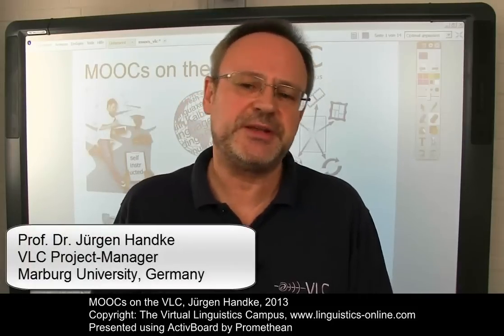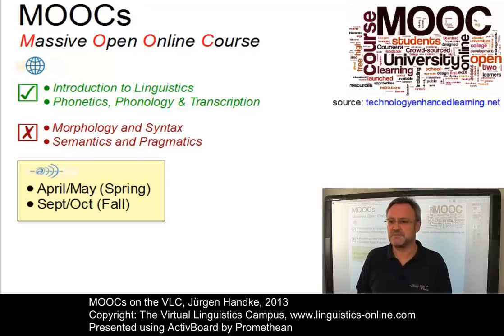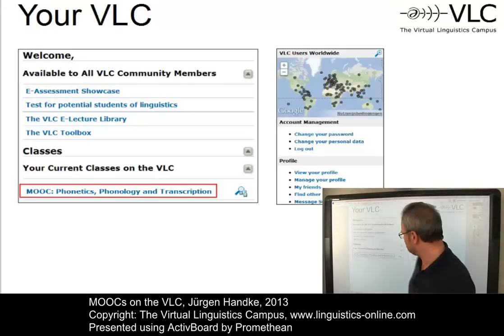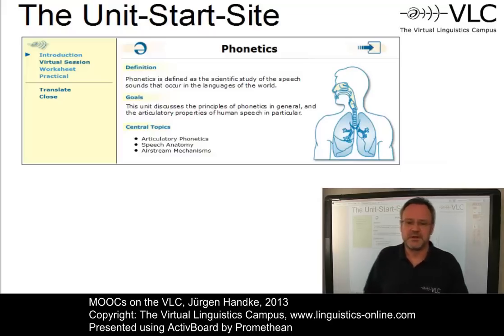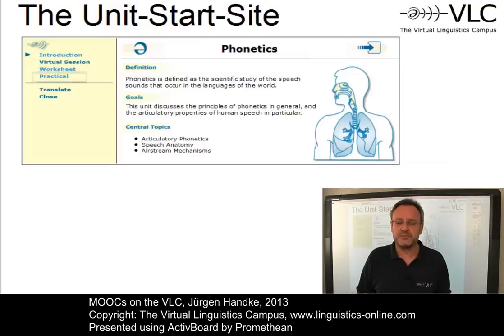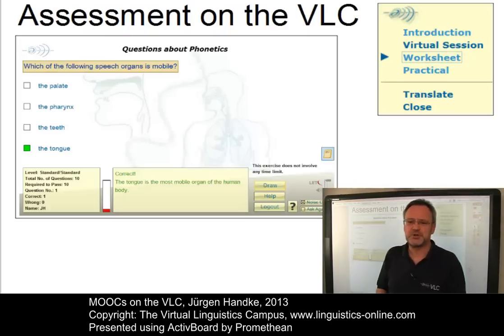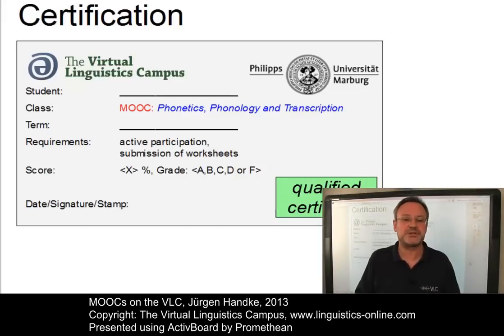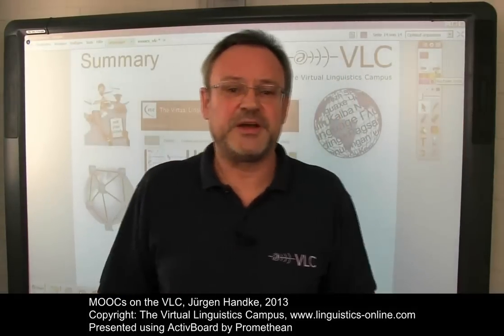MOOCs on the VLC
This short video introduces the latest option of using the VLC material: The MOOC option, i.e. quality assured Massive Open Online Courses for free.